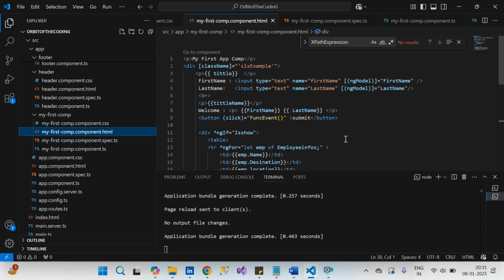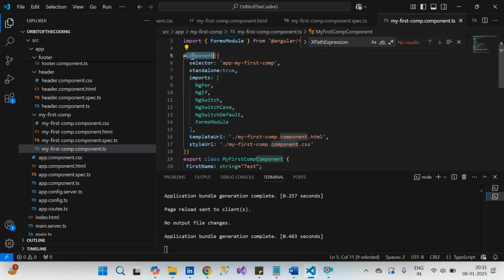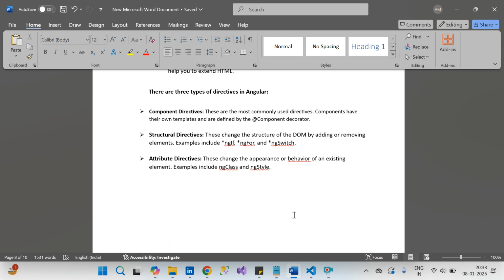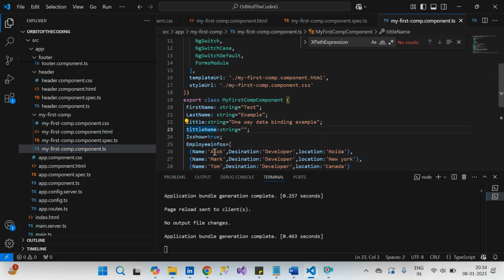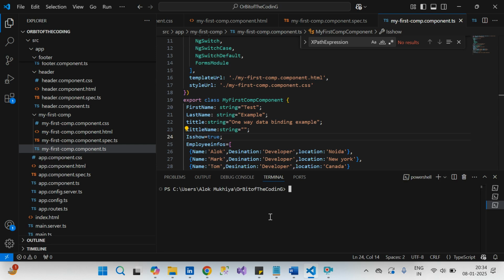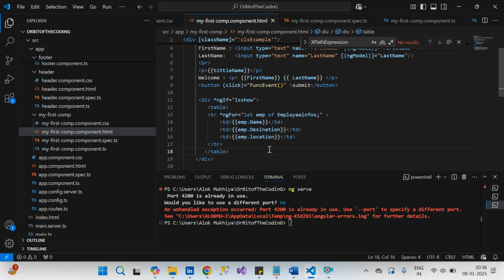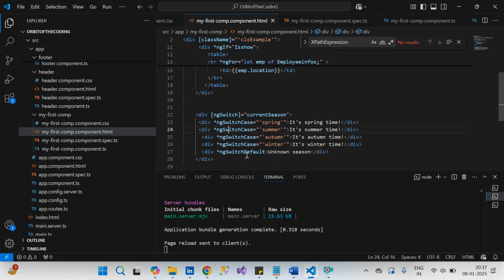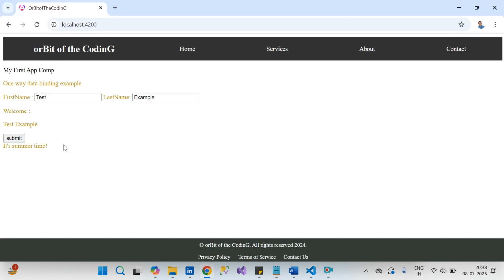06| Angular Directives NgFor NgIf NgSwitch NgClass NgStyle | Angular tutorial for beginners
What is Angular Directives with example and Type of directive.

There are three types of directives in Angular:

Component Directives: These are the most commonly used directives. Components have their own templates and are defined by the @Component decorator.

Structural Directives: These change the structure of the DOM by adding or removing elements. Examples include *ngIf, *ngFor, and *ngSwitch.

Attribute Directives: These change the appearance or behavior of an existing element. Examples include ngClass and ngStyle.